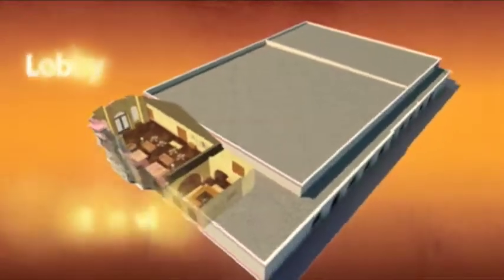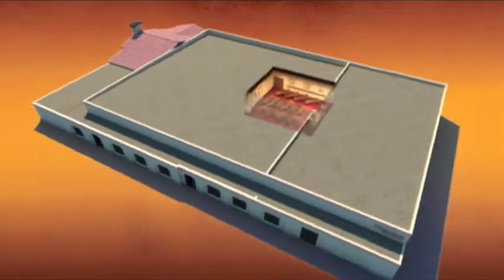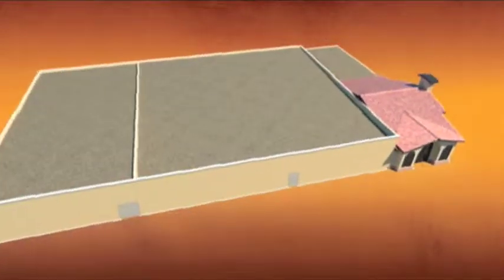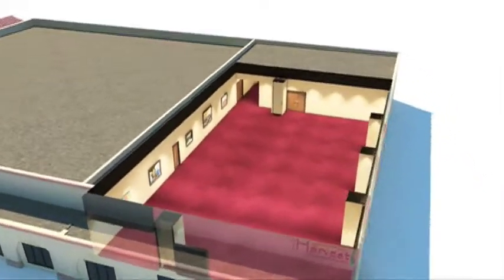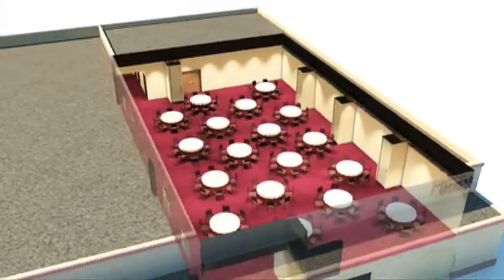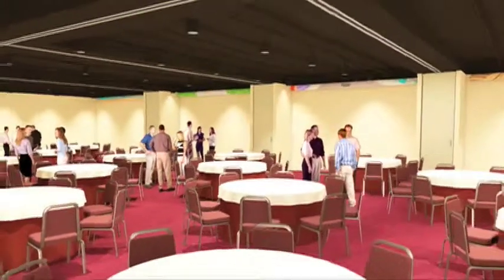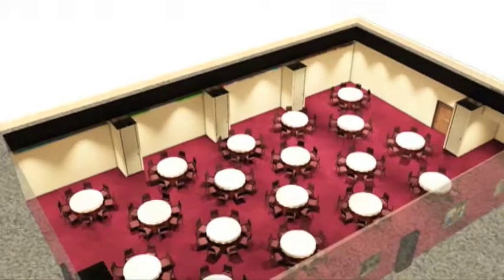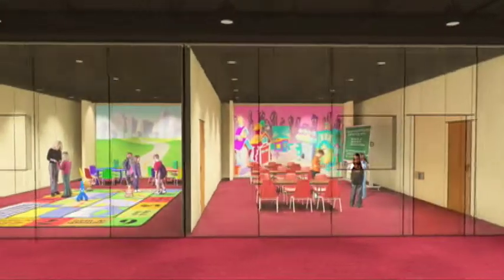Harvest Christian Fellowship Campaign- 3D Animation